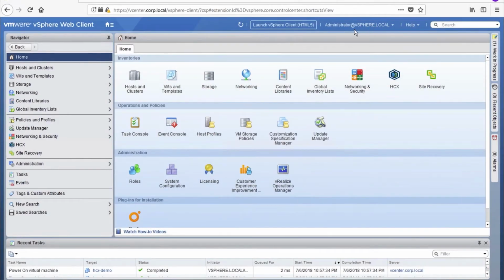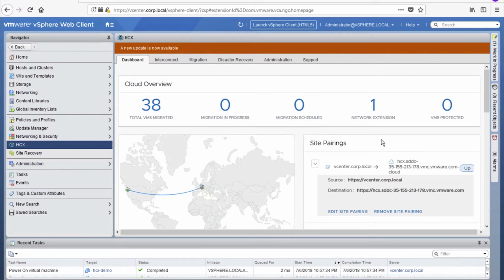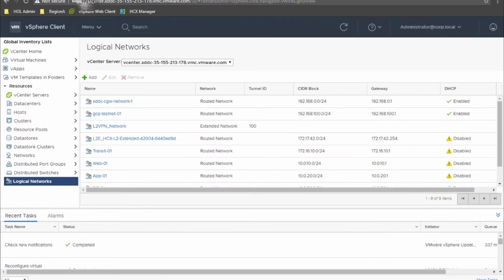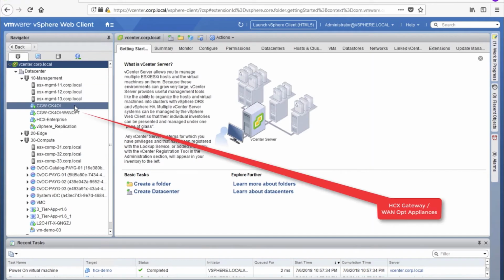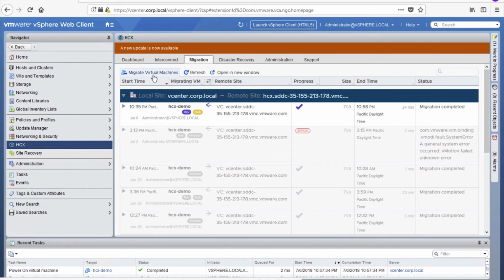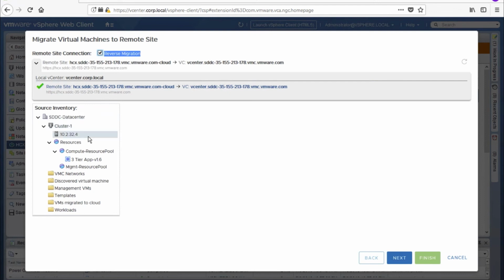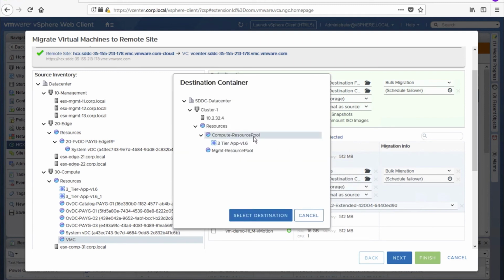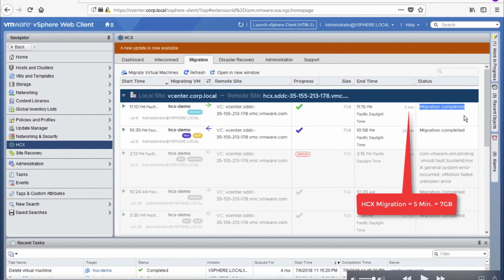VMware Cloud on AWS - HCX Migration Demonstration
This video provides a demonstration of migrating a VM between On-Premises and VMware Cloud on AWS using Hybrid Cloud Extension (HCX).